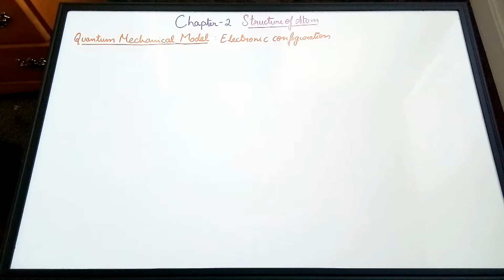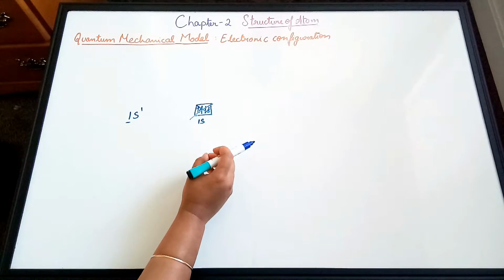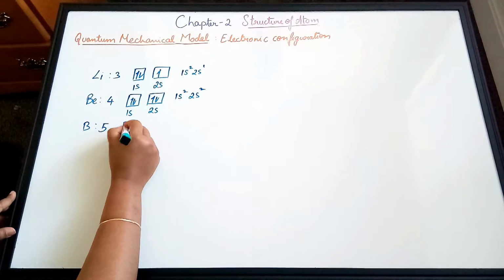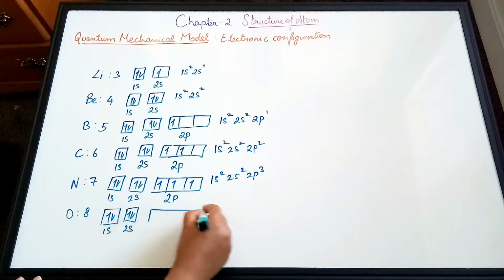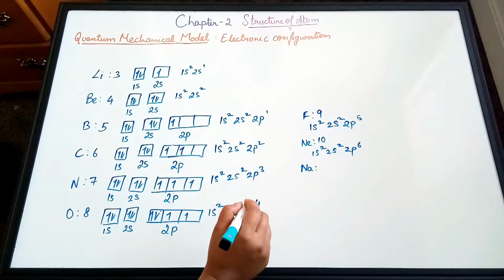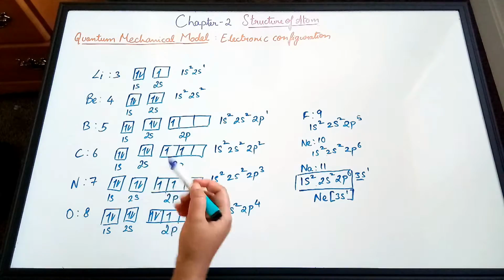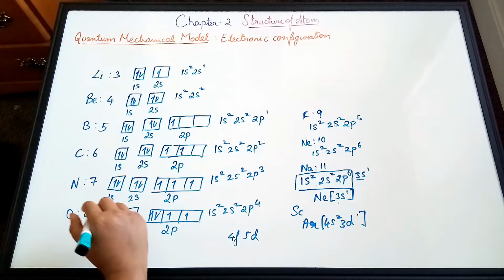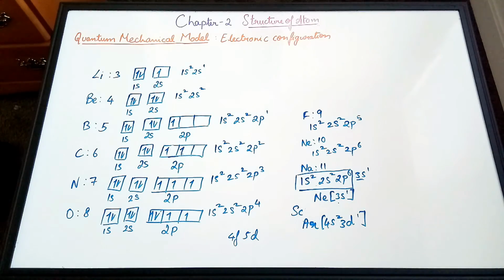Electronic Configuration - Quantum mechanical model of the atom (Structure of atom)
This video is about the seventh topic of the second chapter (Structure of atom).
Write the electronic configuration of various elements.
Check out the next video on the topic-Stability of Half filled and completely filled orbitals